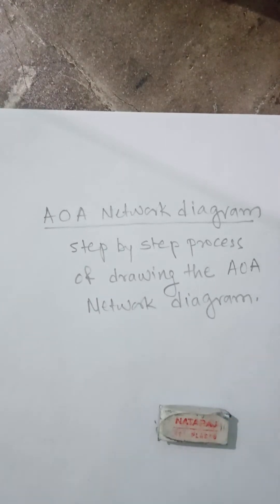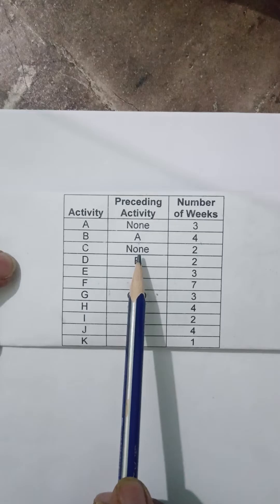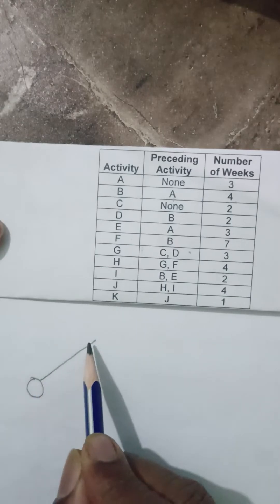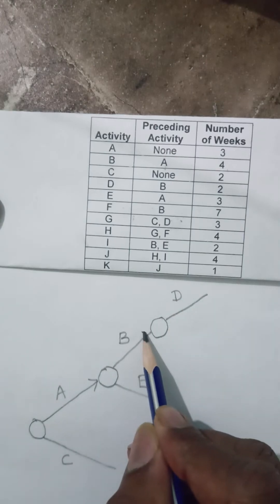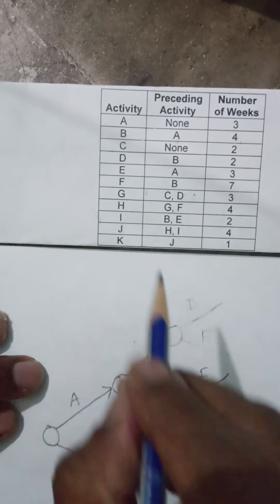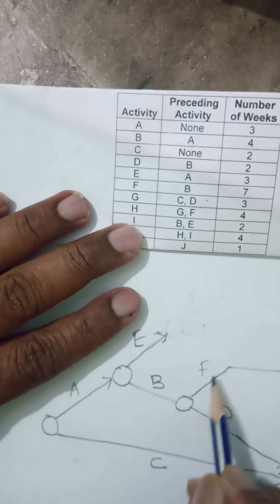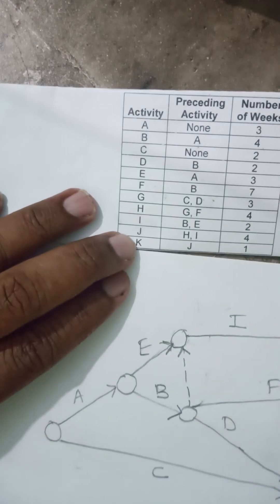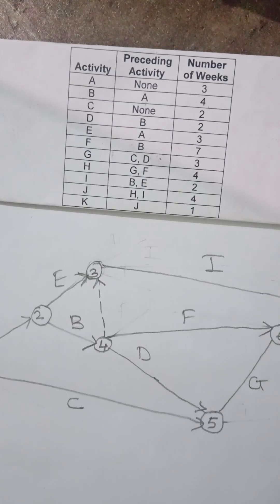AOA Network diagram- part 2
In this video we learn step by step process of drawing and AOA network diagram